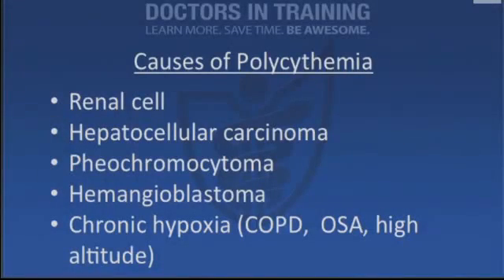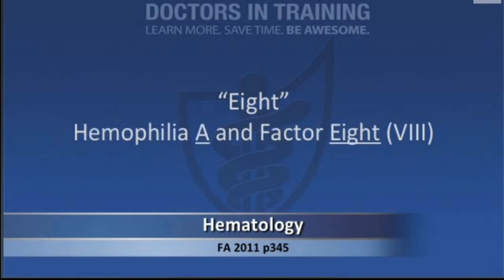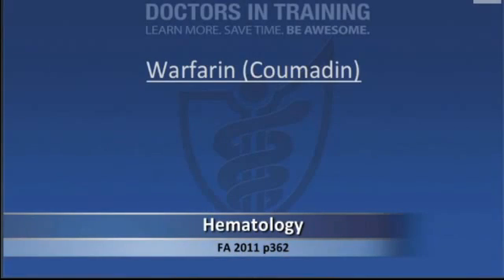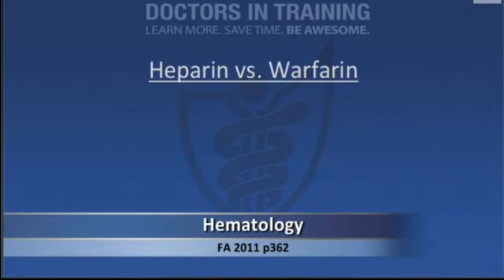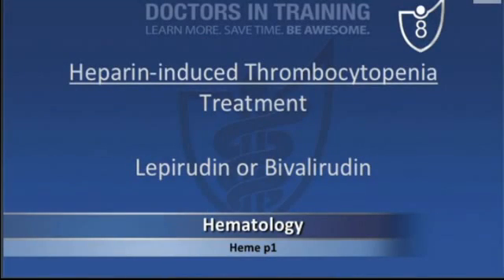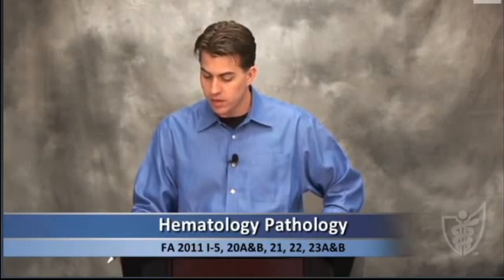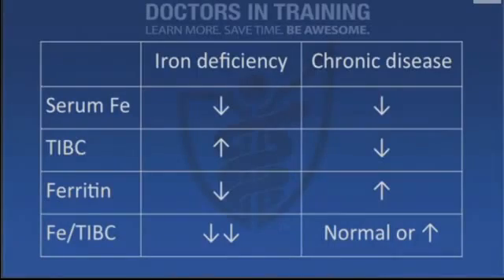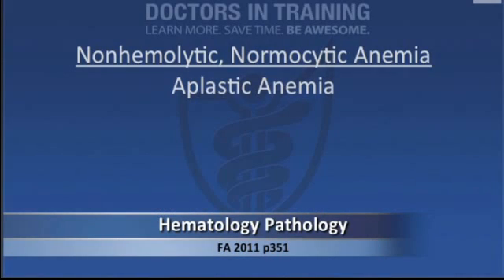sgd oiygycuhdedhihpoedoepd 15 part 1